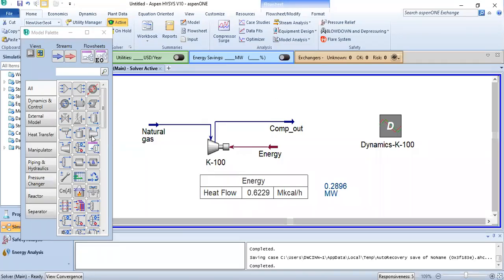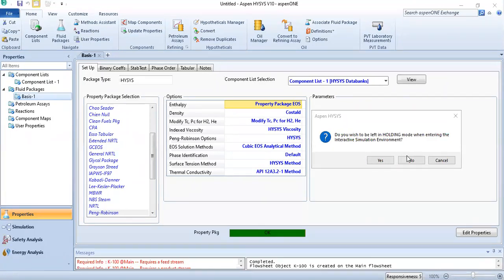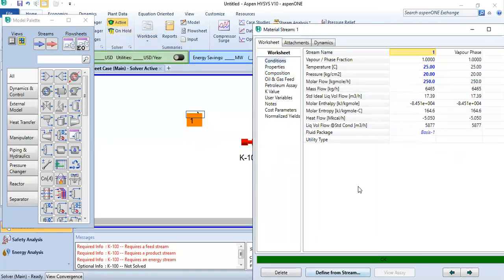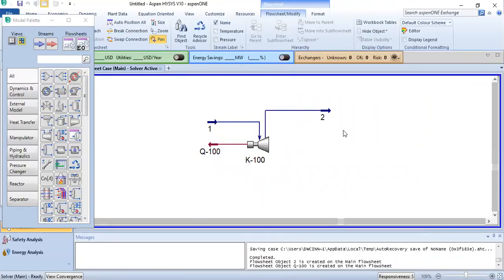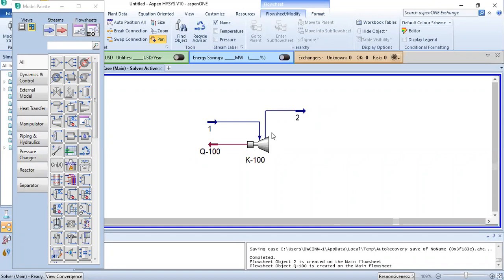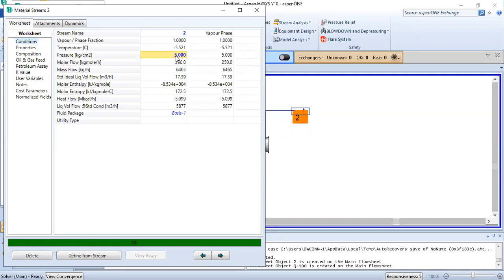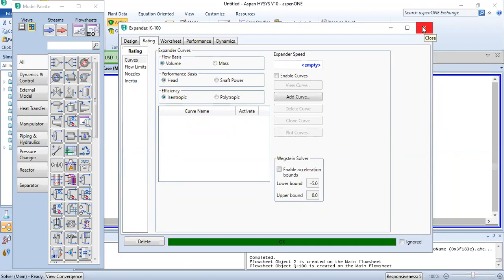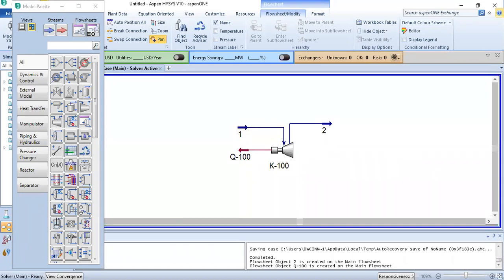Lecture-04B Expander Simulation